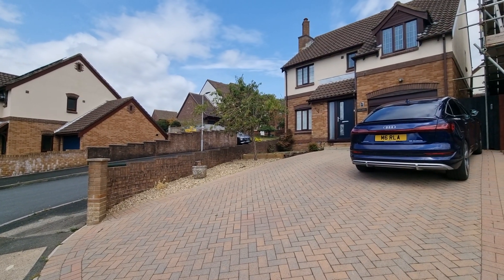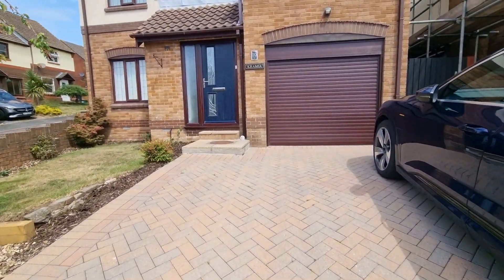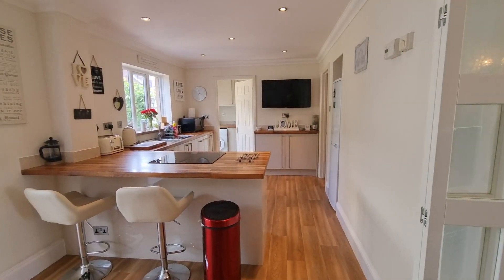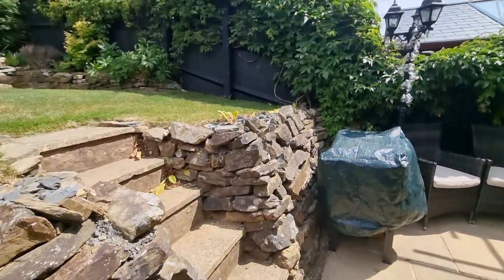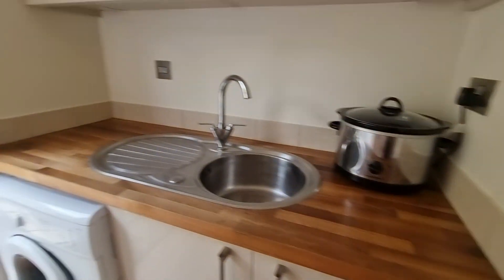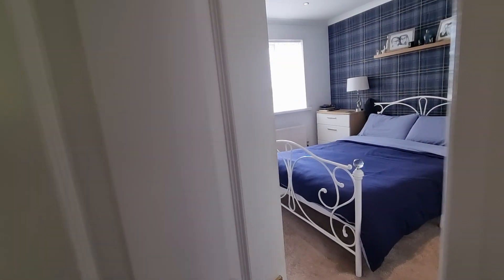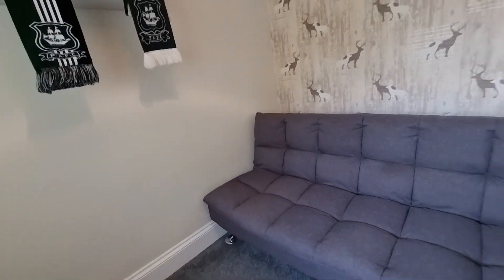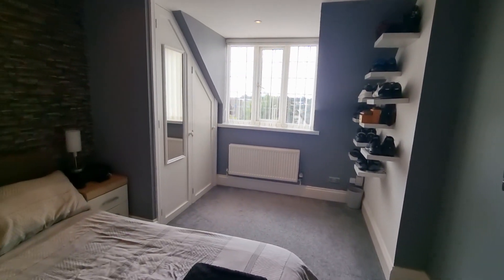Four Bedroom Modern Detached Property | Plymouth | Property Tour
A beautifully presented four bedroom detached property in a highly sought after residential location close to local amenities.